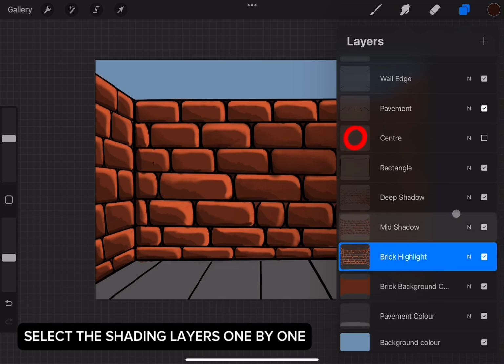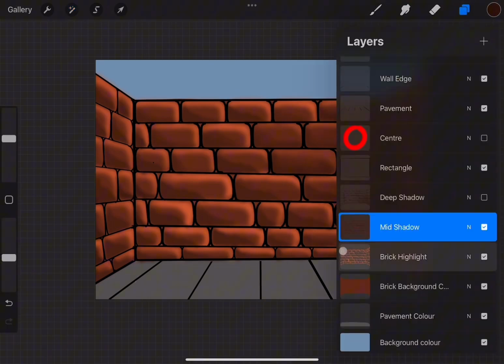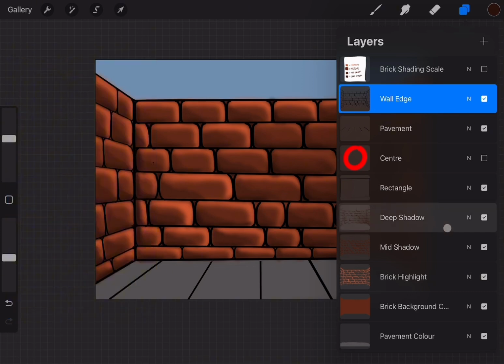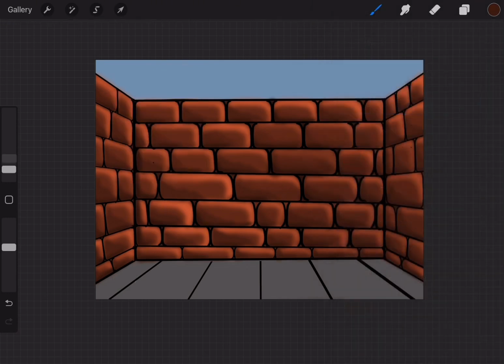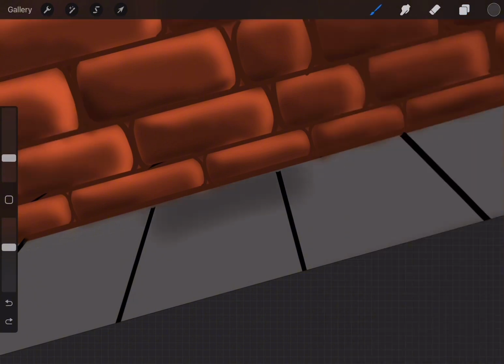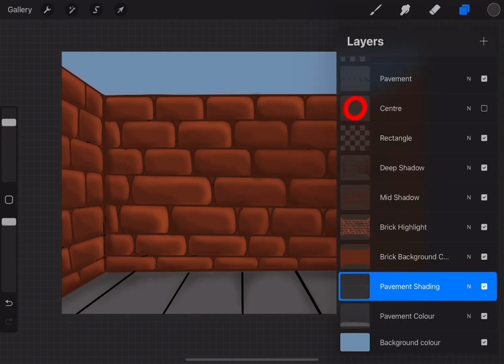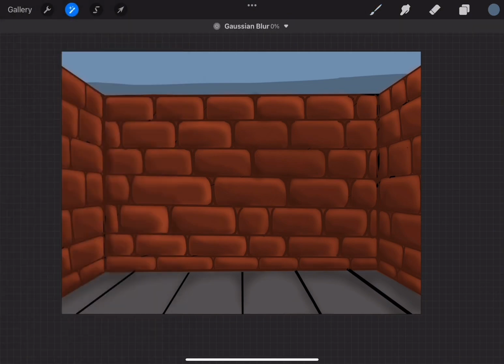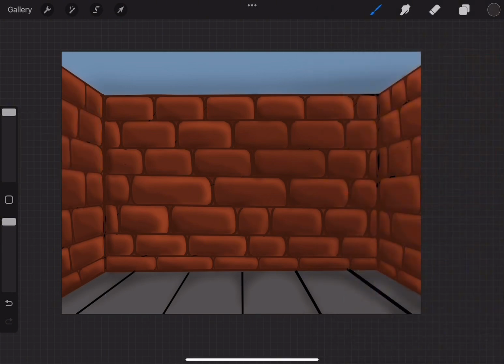One Point Perspective - Shading Part Three